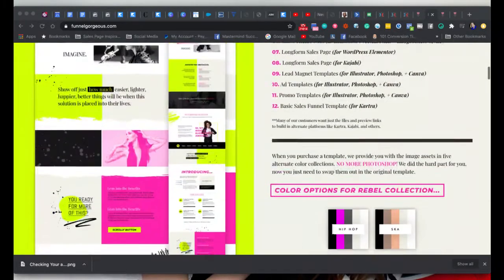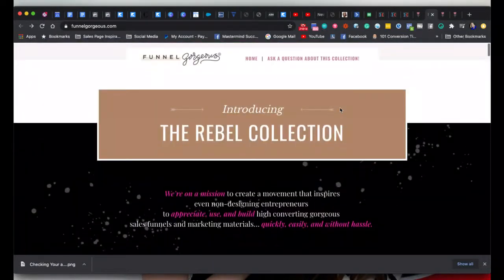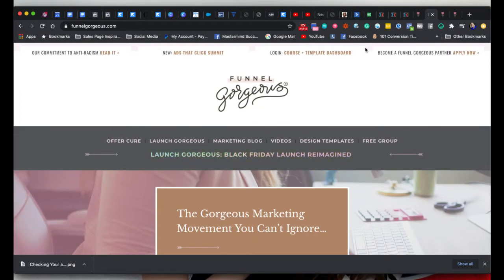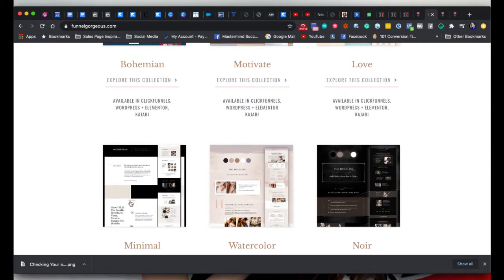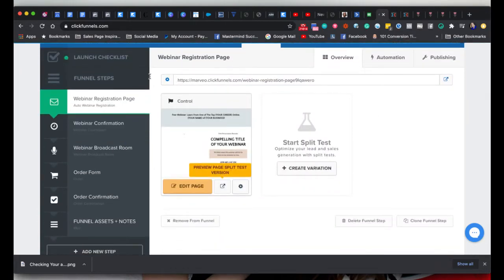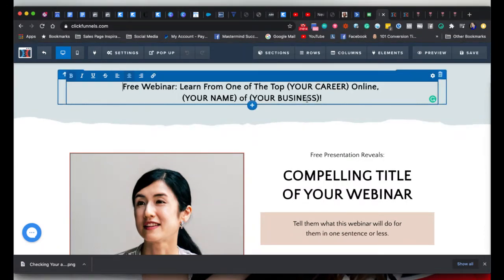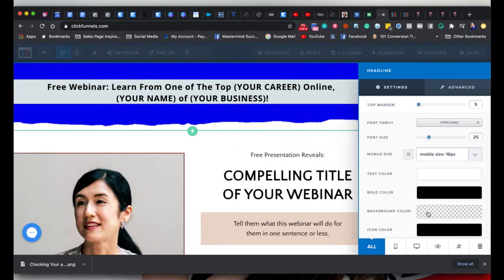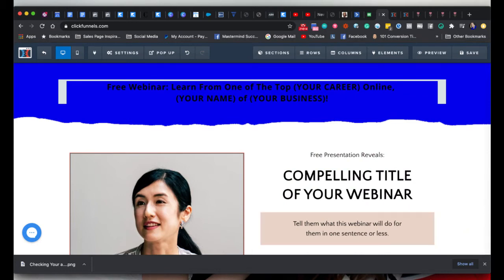Easy Hack To Create A Great Landing Page